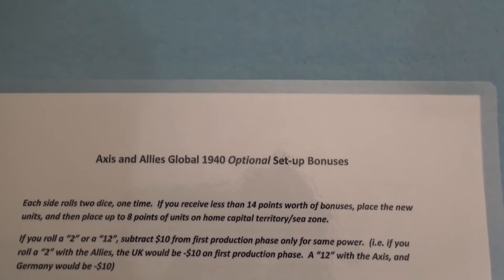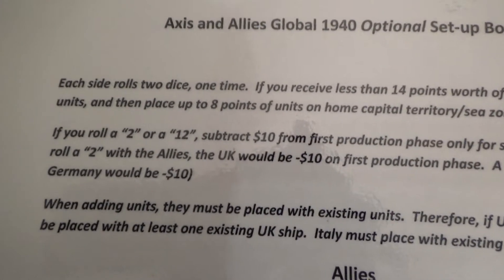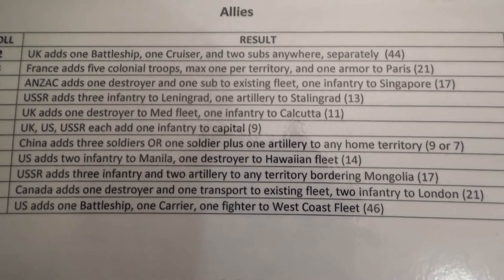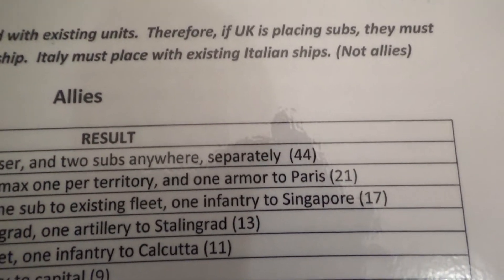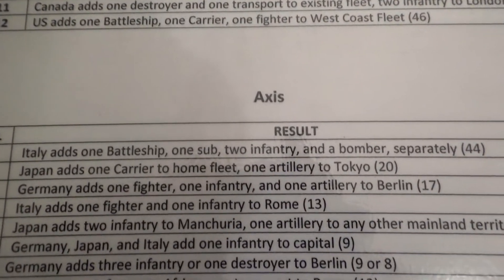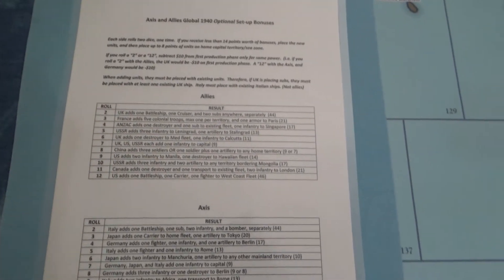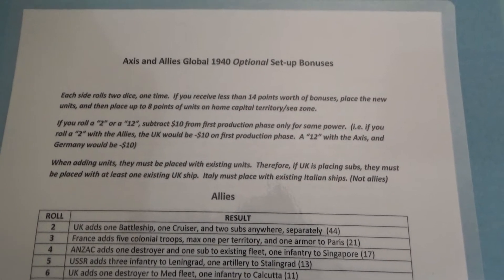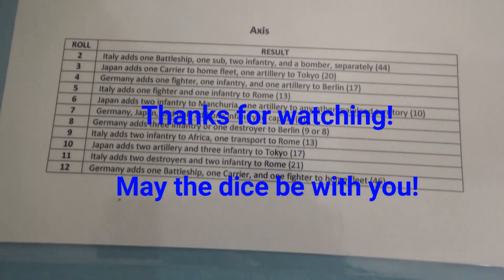Axis and Allies Global 40: Optional Setup Bonuses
Just one of those ideas that we play with every so often.  Really helps to shake up those standard Round 1 moves!

(If you are a purist of the game, this may not be for you.)  :)